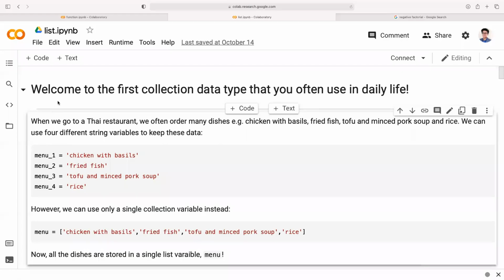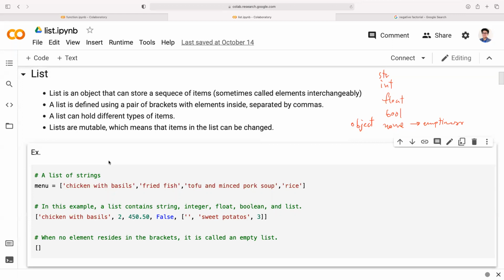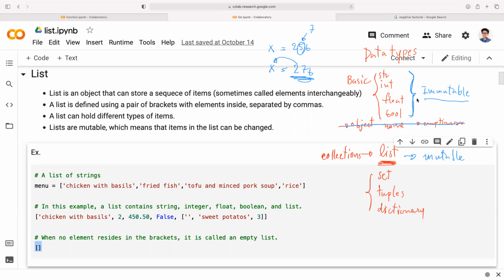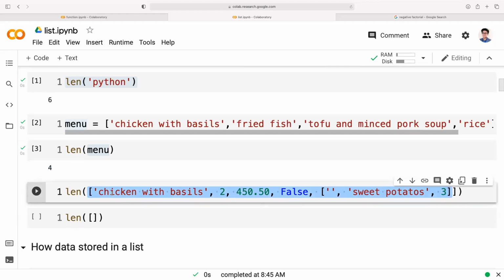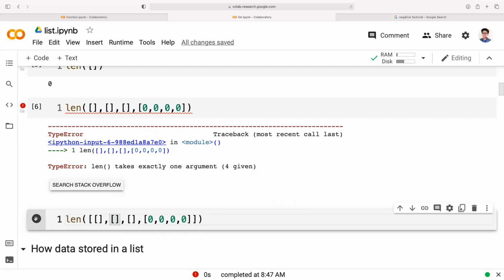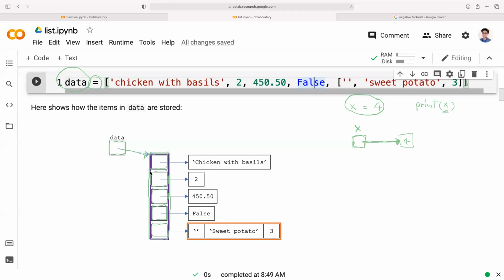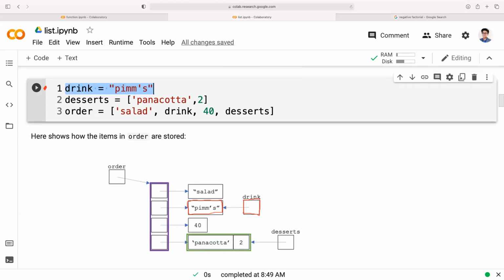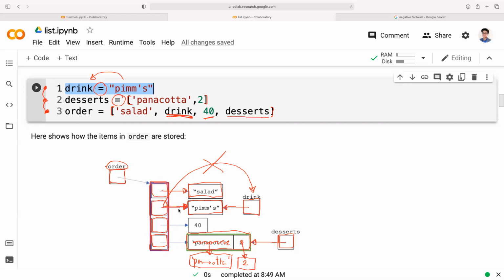zoom - list 1